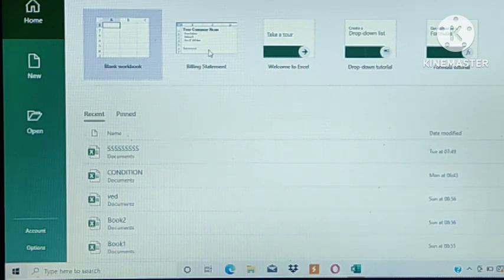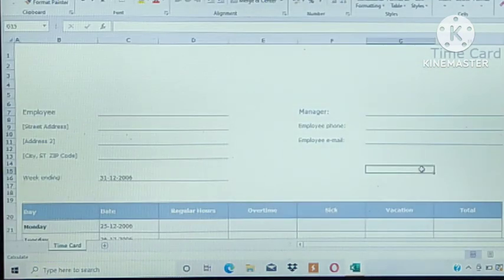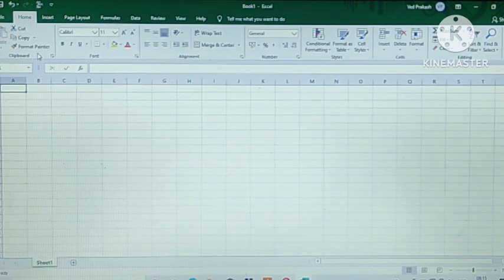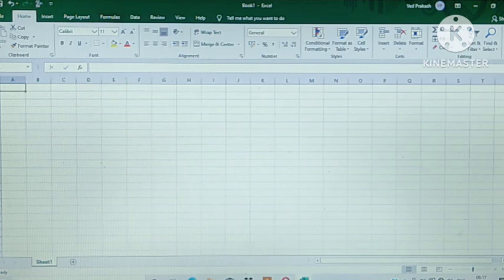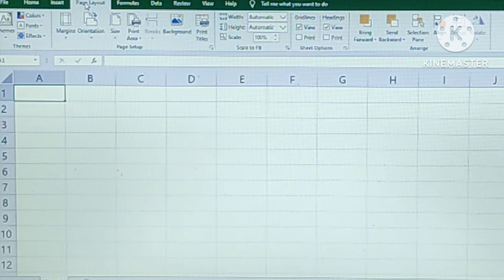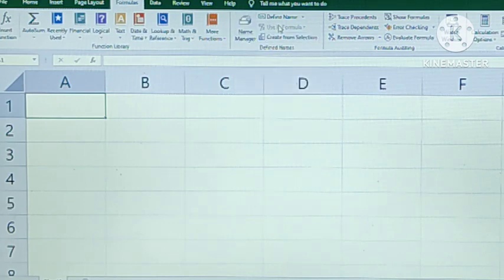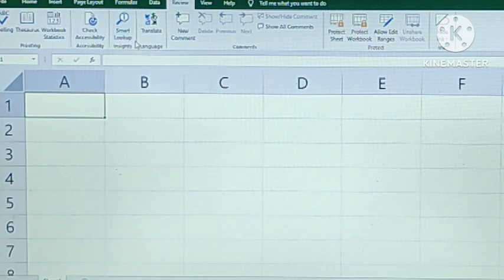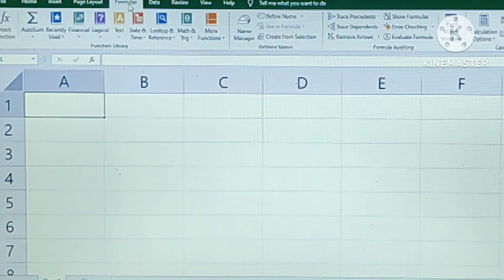FORMULA BAR IN EXCEL | WHAT IS FORMULA BAR IN EXCEL, USE TO FORMULA BAR IN EXCEL WHY USE FORMULA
@BattlegroundBandookbaajC-pp7ze FORMULA BAR IN EXCEL | WHAT IS FORMULA BAR  IN EXCEL,  USE TO FORMULA BAR IN EXCEL WHY USE FORMULA
formula tab (excel) in excel
complete use in easy language
Tutoral in Beginners

how to use Formula bar in excel
excel is one of the importance software every person use Excel
Excel use office , school, Hospital, trending, retail sector, export import
movie , every country used in excel
vlookup formula
how to calculate movie average in excel
sumif function in excel
Average-Topic

weight average  excel

how to do average in excel

Average-Topic

vlookup formula
Average-Topic

weight average exce

how counta in excel
# what menu is selected to print
counta function in excel
how to count colored cell in excel
how to count specific character in excel
coutif formula in excel
count formula in excel
@BattlegroundBandookbaajC-pp7ze  how to  FORMULA IN EXCEL
randbetween formula in excel
formula randbetween in excel

how to randbetween formula in excel
how to formula randbetween in excel
how to make fast data list in excel,HOW To RANDBETWEEN FORMULA IN EXCEL, RANDBETWEEN IN EXCEL, RANDBETWEEN FORMULA IN EXCEL

genrate random number in excel
Genrate random number without duplicate
how create random number in excel including no repeat

how create random number in excel including no repeathow to maximum use in MS EXCEL , calculate maximum number in excel how to minimum use in MS EXCEL#excel@BattlegroundBandookbaajC-pp7ze

hello friends today I will teach you Excel Tutorial-Beginners Level 1
maximum number used in excel
minimum number check in excel
how to find maximum value in excel with condition
the default font size in excel work sheet in
formula in excel Start with
Number topic

Maximum and minimum-Topic
Cell-Biology
Row- Database

Maximum and minimum-Topic
Cell-Biology
Row- Database
the default font size

rename sheet in excel
vlookup formula
Average-Topic

weight average  excel

Average-Topic

vlookup formula
Average-Topic

weight average exce